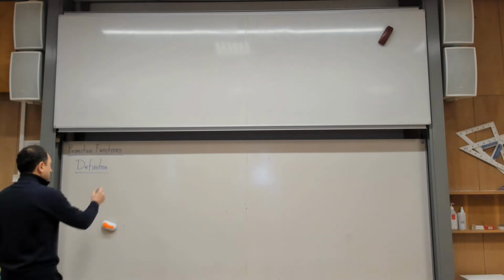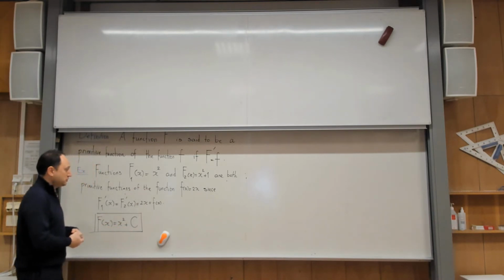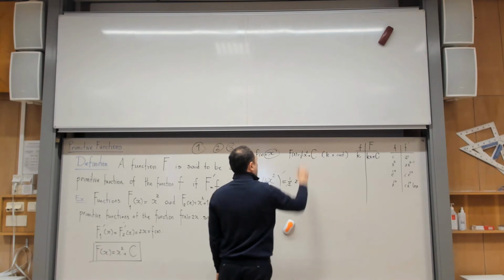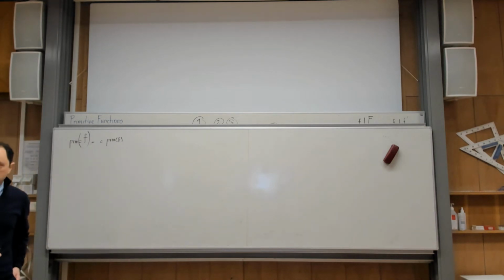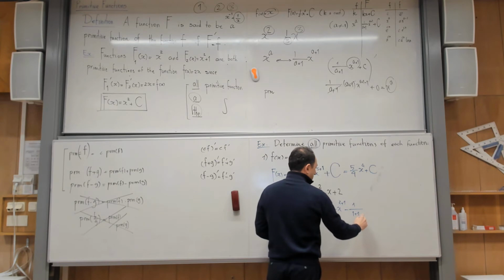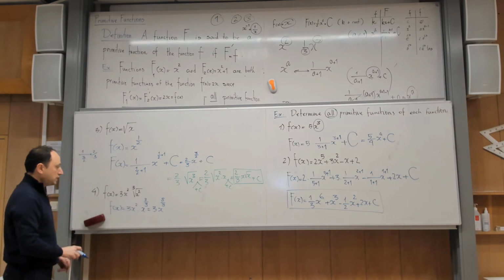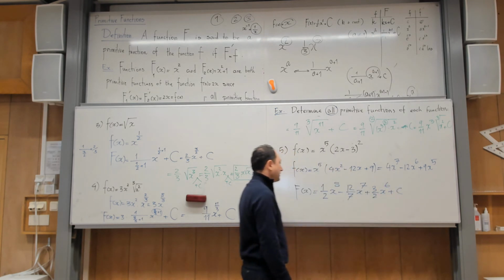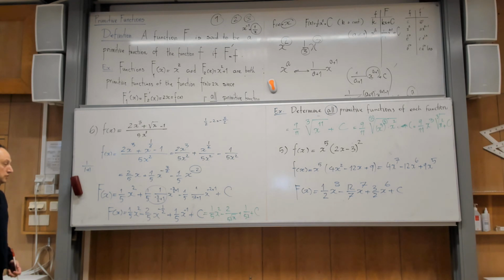Matematik 3c, Primitive Functions, Part 1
In this video, I introduce the notion of a primitive function and present some examples.